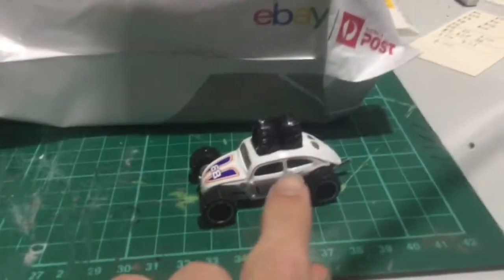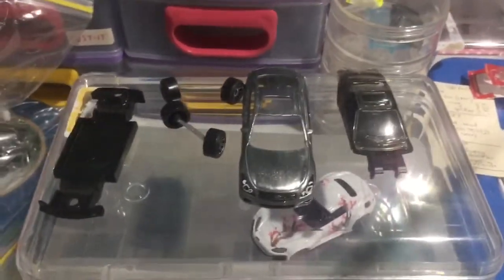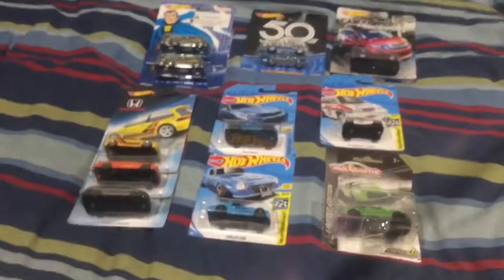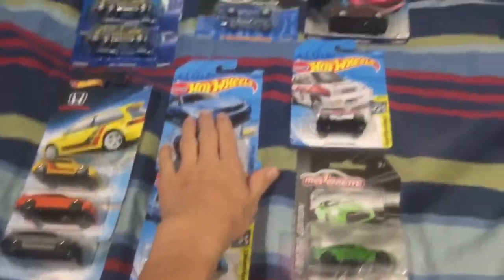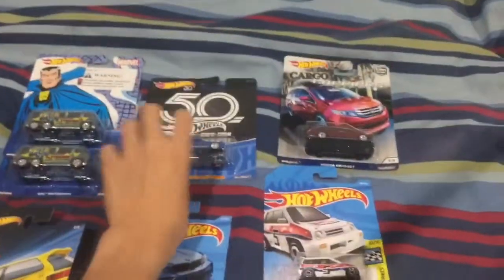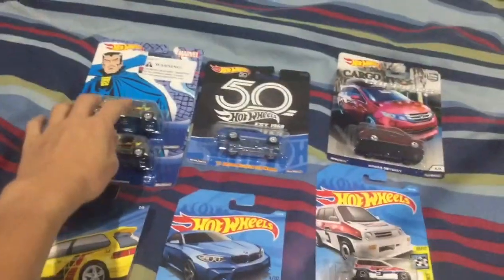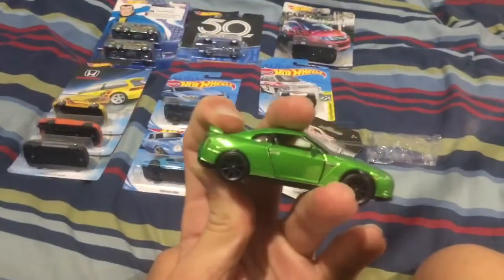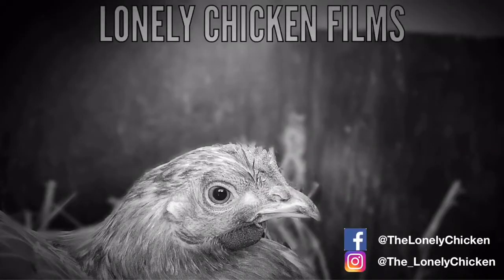FORTNIGHTLY UPDATE #7: Nothing much, just a couple finds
If you have any suggestions, leave it in the comments and I will get back to you.

Outro: It’s the Lonely Chicken - The Lonely Chicken
THIS OUTRO MUSIC WAS CREATED AND IS OWNED BY ME

Video and Editing:
Camera: IPad Air 2 (Most of the time)
Editing: iMovie (Most of the time)